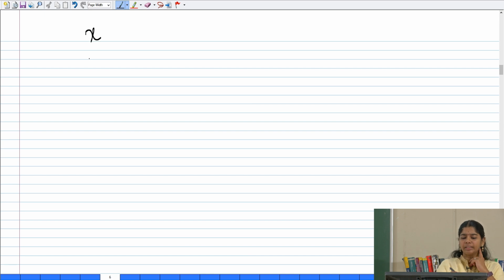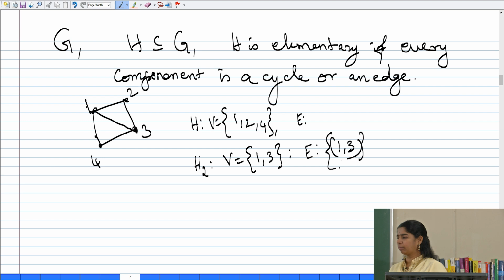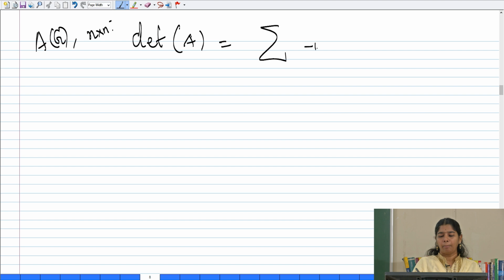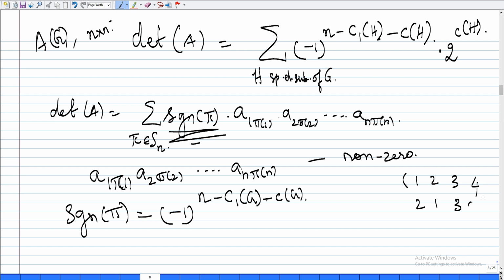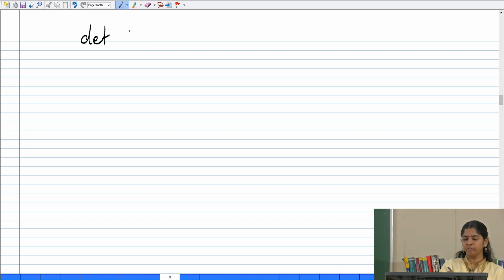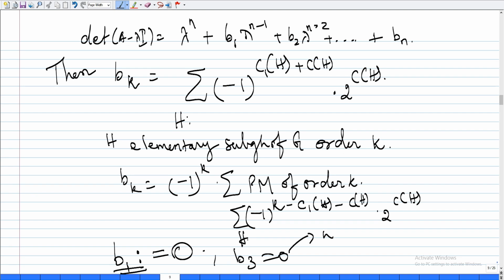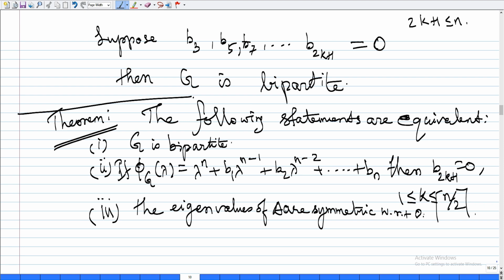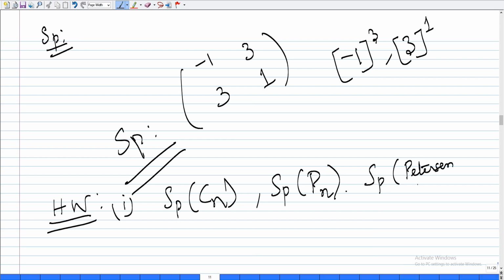Spectral Graph Theory - II - Part 2